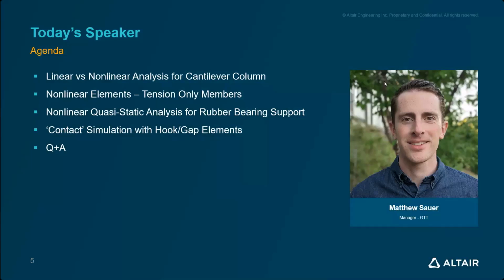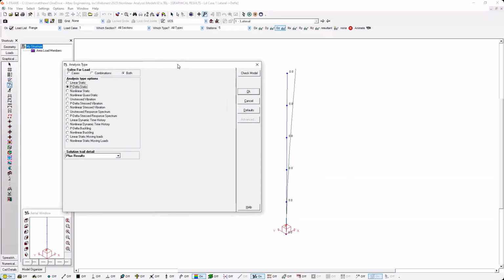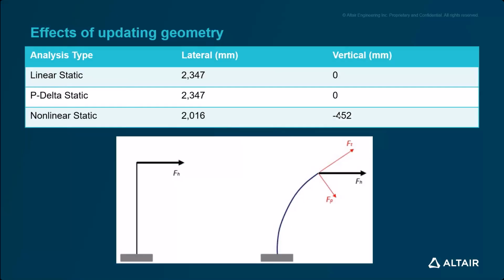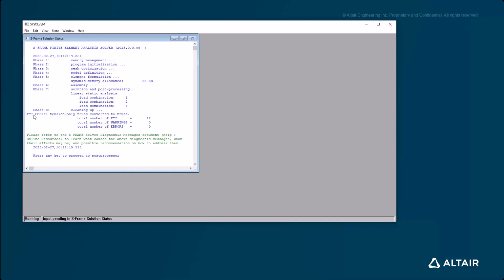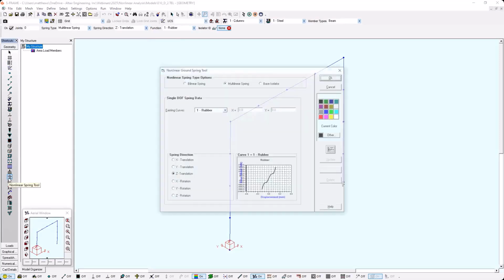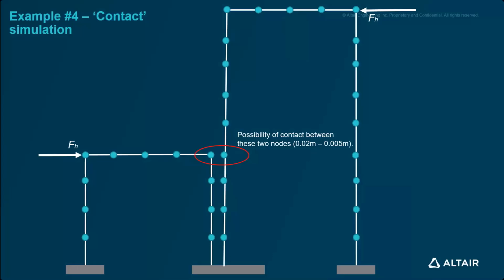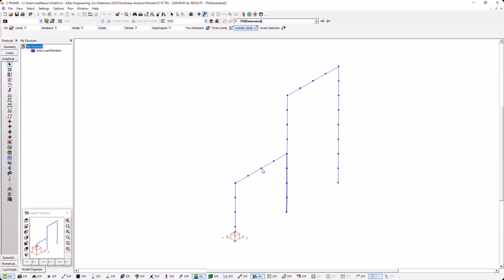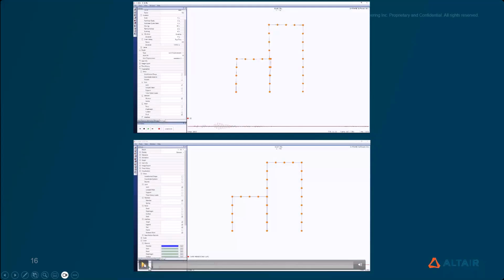Webinar Recording - Nonlinear Analysis Applications in S-FRAME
This is a recording of a live webinar held on February 27th, 2025.